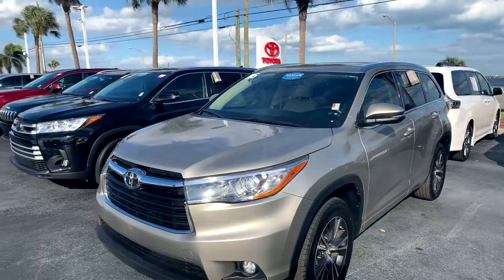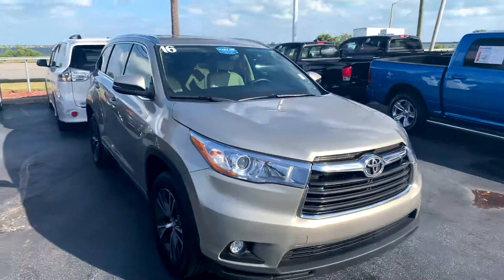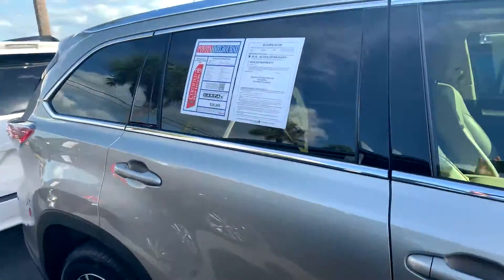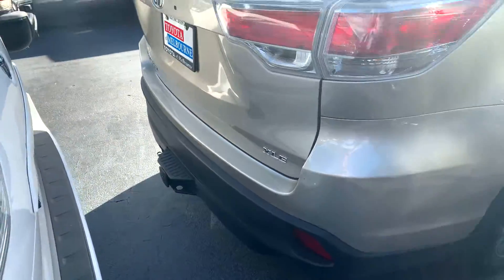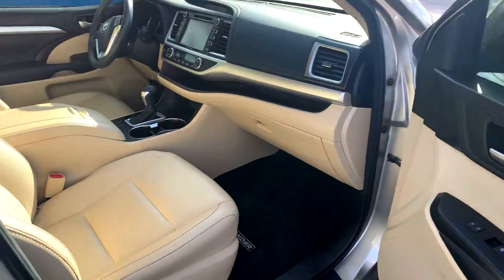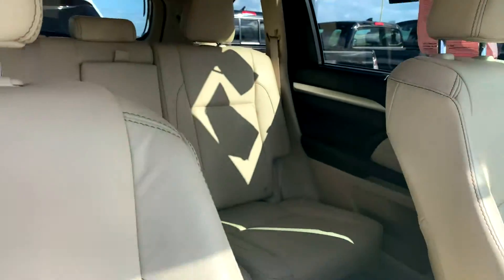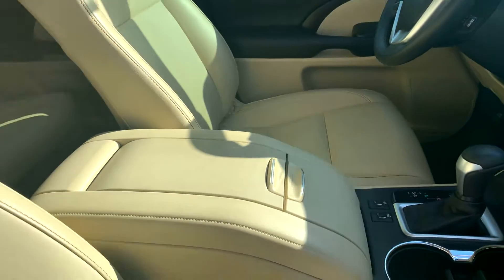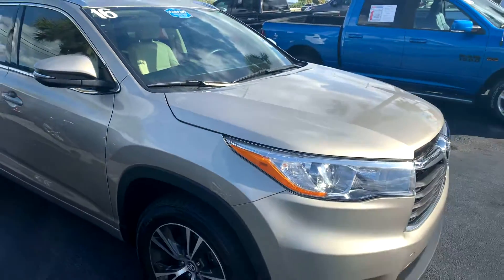Alex’s Highlander video by Roger at Toyota of Melbourne